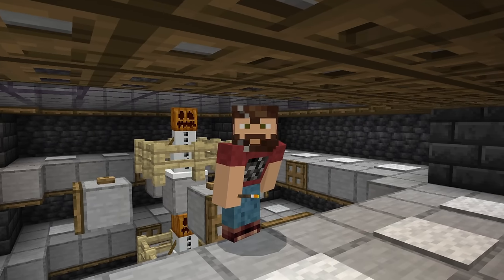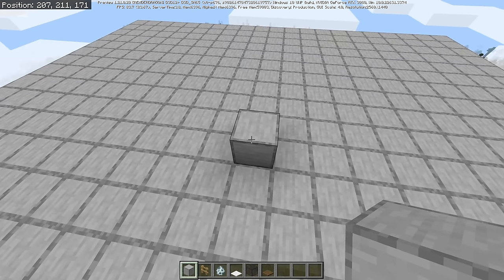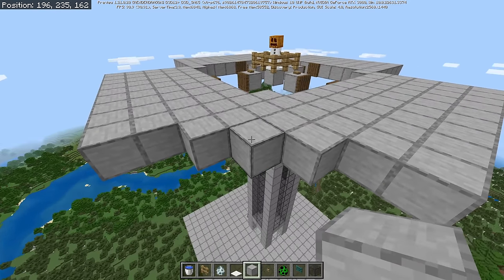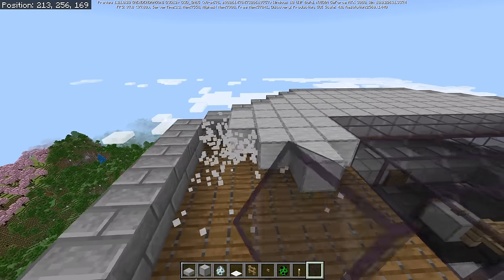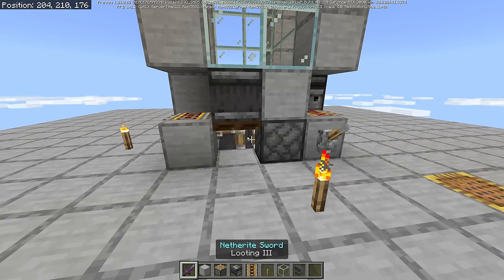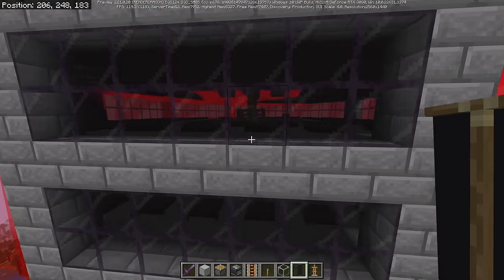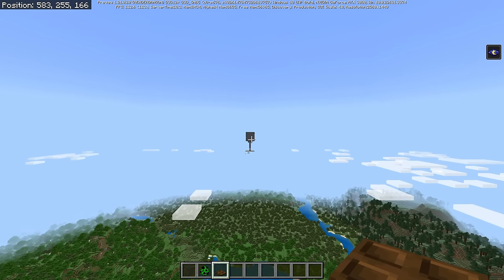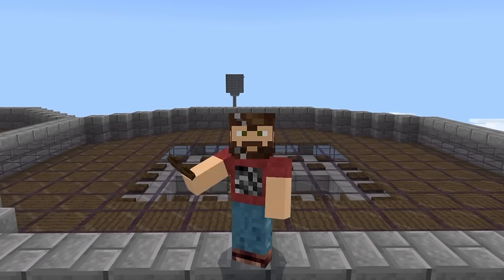Java Creeper Farms NOW WORK On Bedrock (With Modifications) | Minecraft 1.21 Preview Testing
Curious if this farm works on Bedrock Edition like it did in Hermitcraft Season 10? Lets build it, and take a look to see if it works the same, or at all on Bedrock Edition!

Code: Prowl